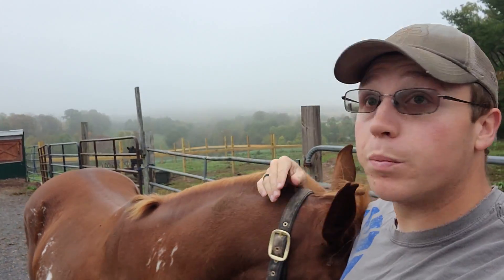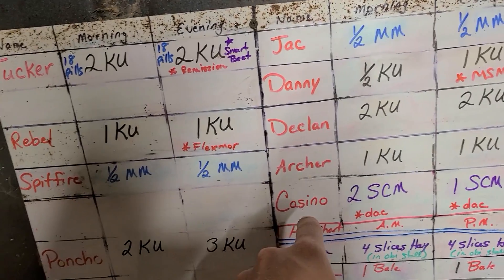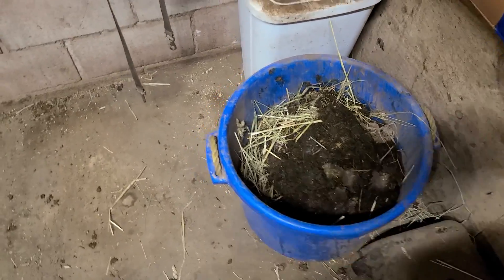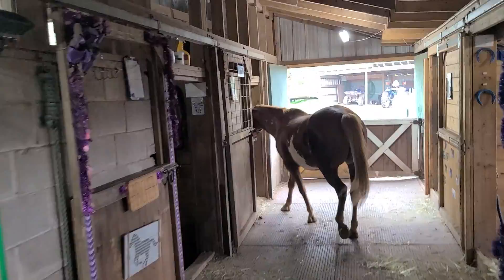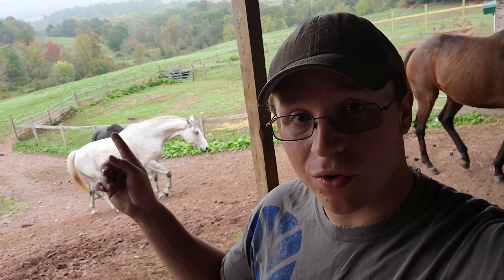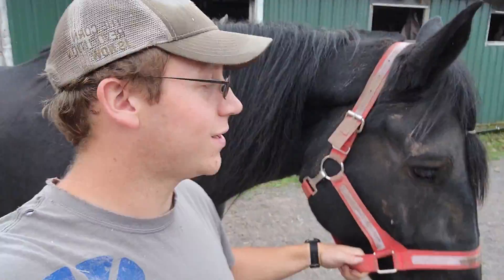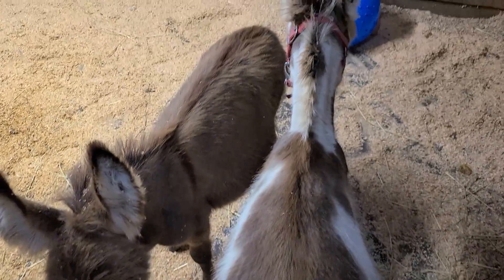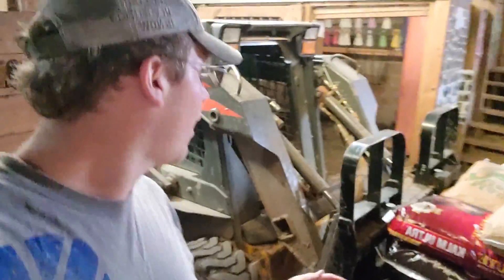Grain Hay Manure Repeat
Ever wonder what its like to be a manager at a horse stable? Follow along with me as we take care of and manage over 19 horses!

My Name is Joel, I work and Manage Sunny Knoll Stables located in North Eastern Pennsylvania. There's always something happening as we do our best to take care of these beautiful animals. Between the weather and everyday shenanigan's who knows what going to happen next!